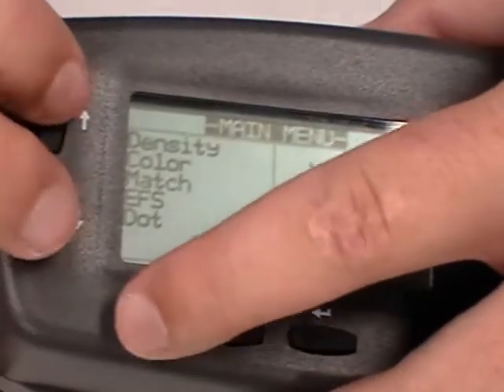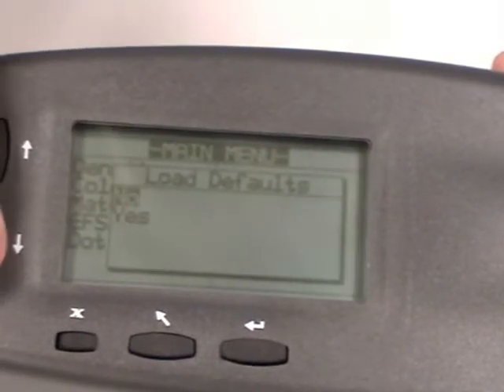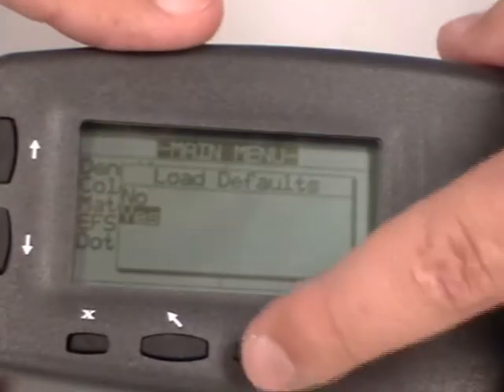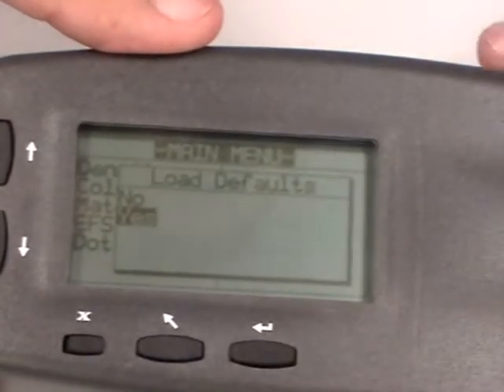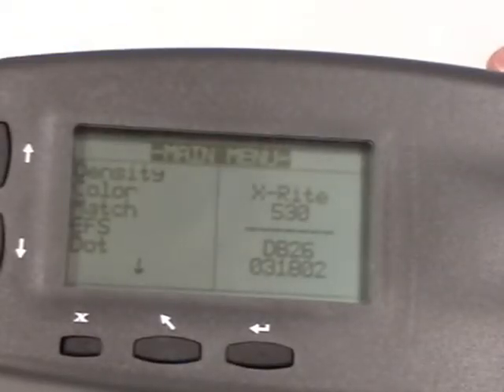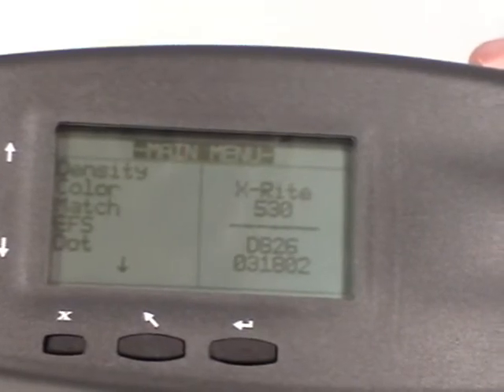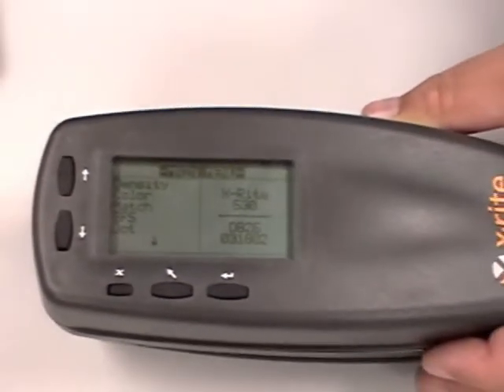Resetting the X-rite 500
How to reset your X-rite 500 series